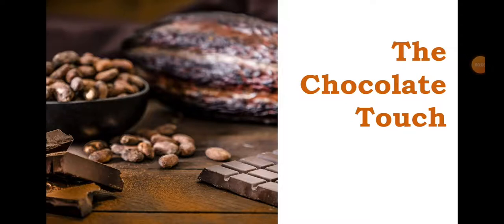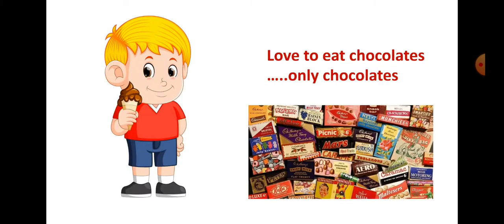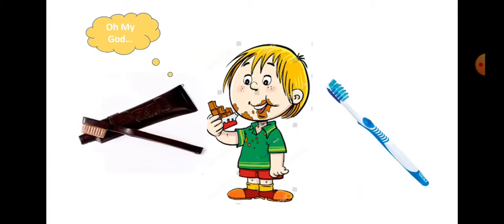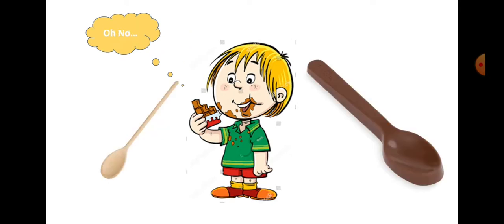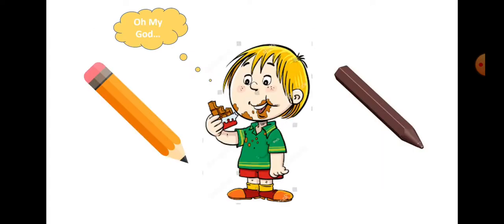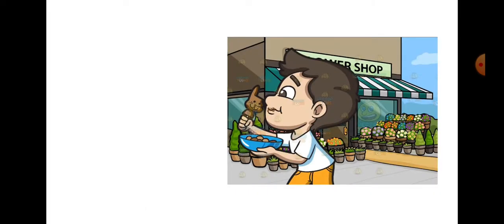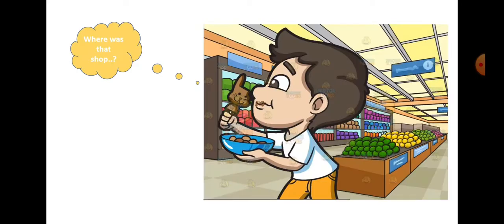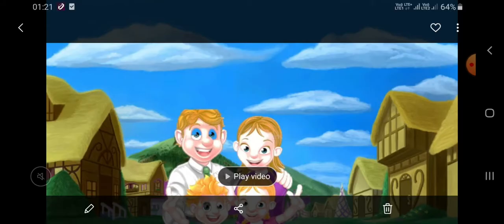Stewart School, Cuttack I ICSE I Class-I I English I THE CHOCOLATE TOUCH